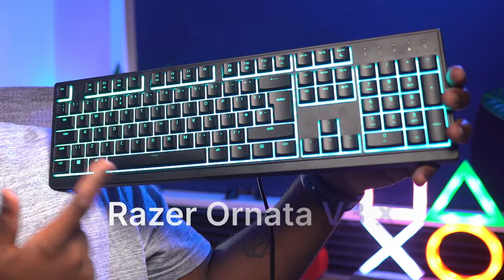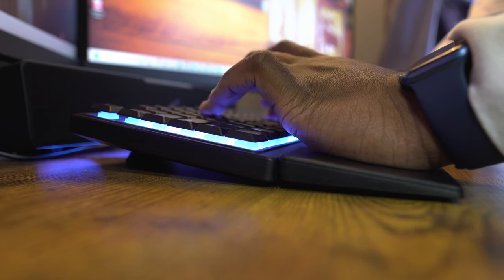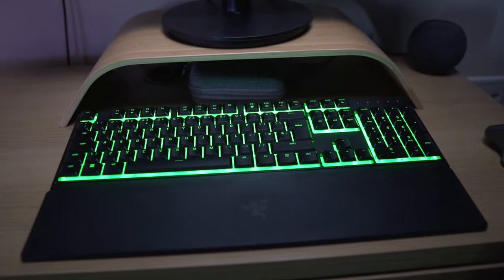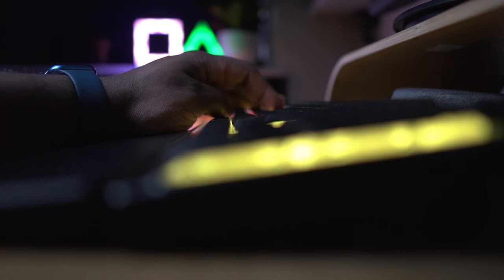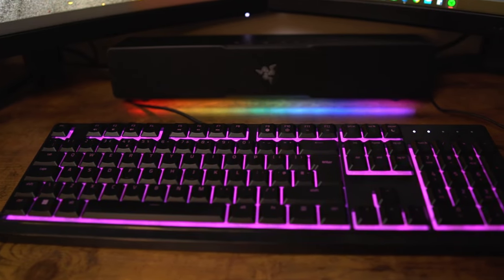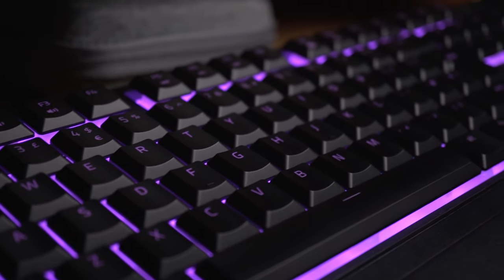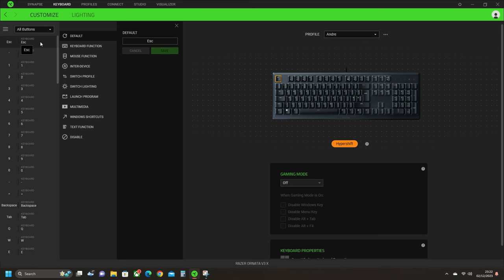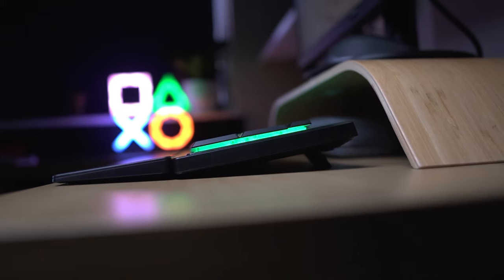Budget PC Gaming RGB Keyboard - Razer Ornata V3 X Review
⌨️ Razer Ornata V3 X Keyboard (UK) (Amazon.com)
🔉 Music, Sound Effects and Stock Footage for your Videos, check out Artlist

In this video, we'll be taking a closer look at the Razer Ornata V3 X RGB Keyboard.

This keyboard is a Budget PC Gaming RGB Keyboard features low-profile keys, (quieter) membrane switches and a (removable) ergonomic wrist rest. The keyboard has RGB lighting and (hotkey enabled) media controls, which makes it a great choice for casual gamers, content creators and anyone looking for an "out there" upgrade from their basic keyboard.

The Razer Ornata V3 X RGB Keyboard is designed to provide a comfortable and natural hand positioning, ideal for extended gaming or typing sessions with minimal strain. The low-profile keys with slimmer keycaps and shorter switches offer a quieter and more comfortable experience with the silent membrane switches. The ergonomic wrist rest provides vital support during long periods of use, while the spill-resistant design ensures durability even in intense gaming sessions.

In this Razer Ornata V3 X Review, I'll be discussing the features of the Razer Ornata V3 X RGB Keyboard in detail, including its design, build quality, performance, and the software (Razer Synapse).

If you're looking for a budget RGB keyboard that offers a comfortable typing experience and customisable RGB lighting, the Razer Ornata V3 X RGB Keyboard is definitely worth considering.

Chapters
00:00 Intro
00:29 Hardware Features
02:36 Razer Chroma RGB
03:33 Customisable Features with Razer Synapse
04:40 Final Thoughts